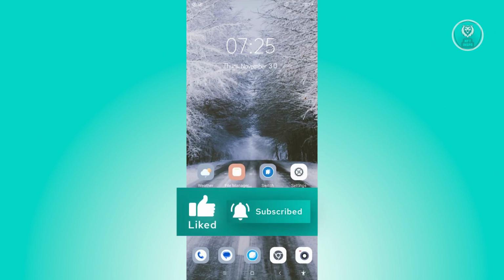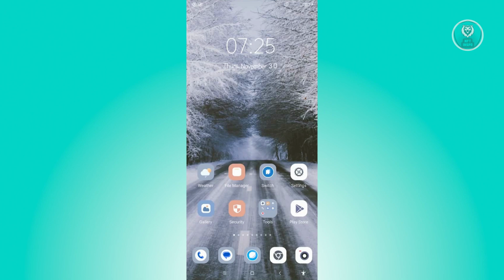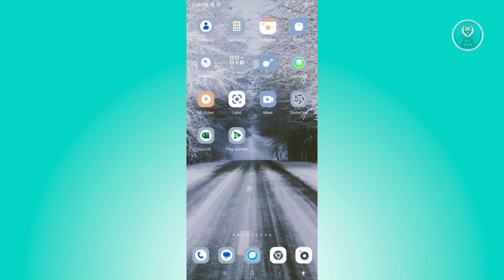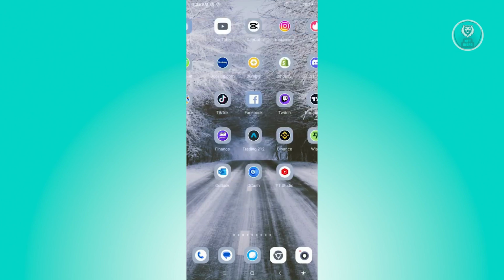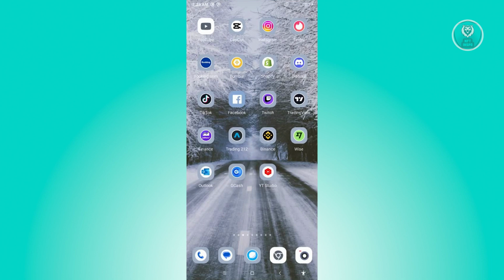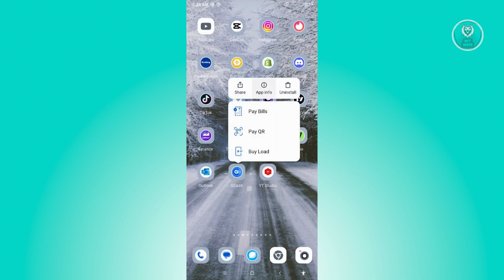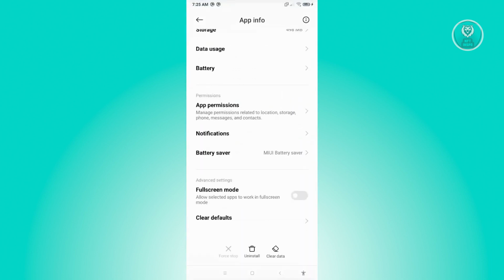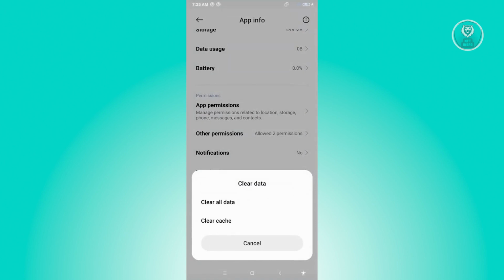Why Your Zelle is Not Working (Why & How To Fix It)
If you're experiencing issues with Zelle, this video will help you understand why and guide you on fixing it.